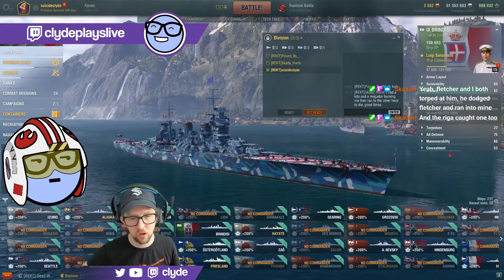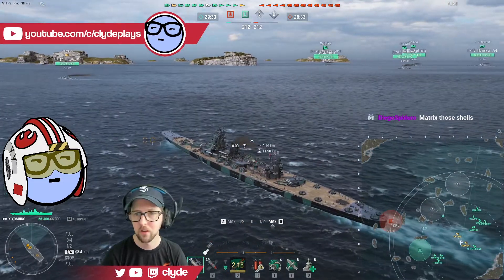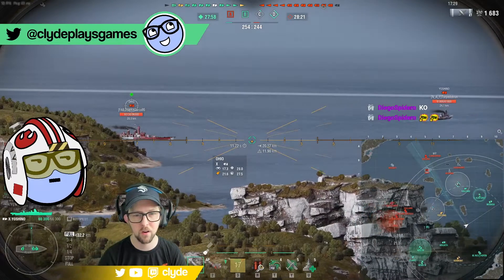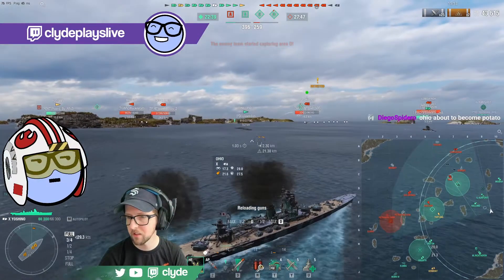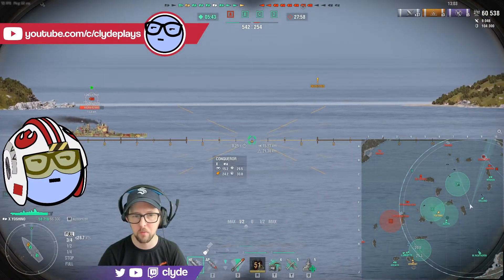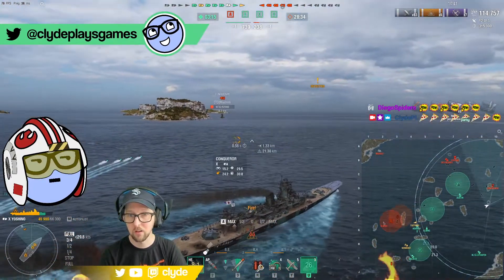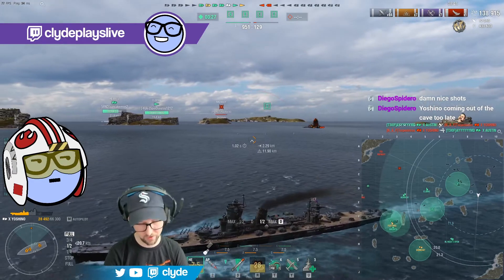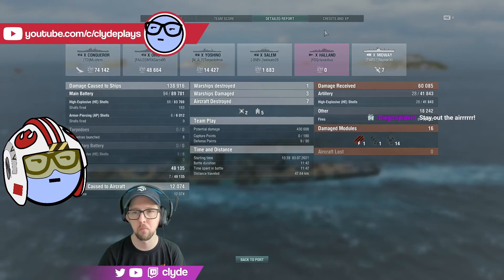Is Yoshino Worth It? The Fire Slingin' Super Cruiser - World of Warships - Clyde Plays E036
Yoshino is a Tier 10 super cruiser that can be had for 248,000 coal (without a coupon).  What's she like?  What's she good at?  What's the armor profile?  I take her into a random battle and put her to work.